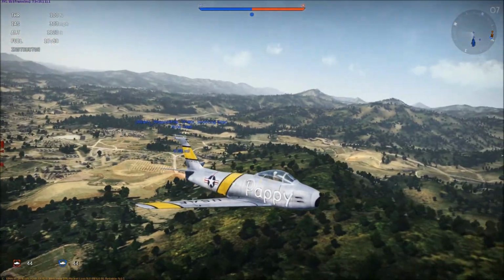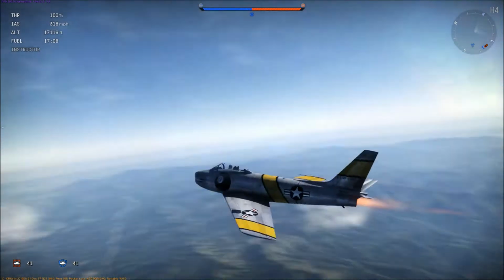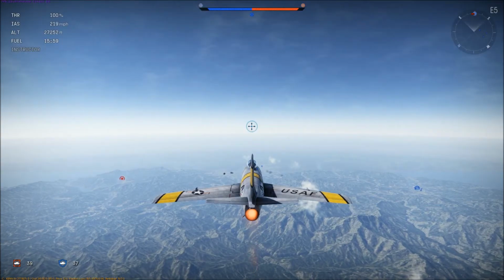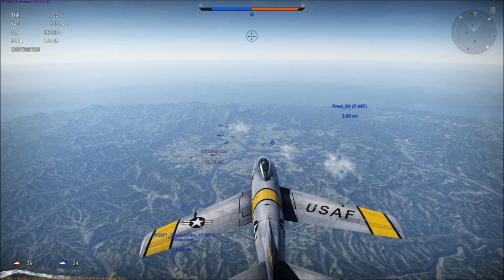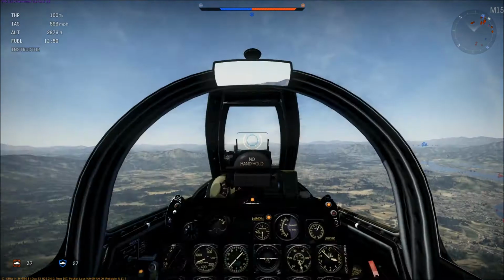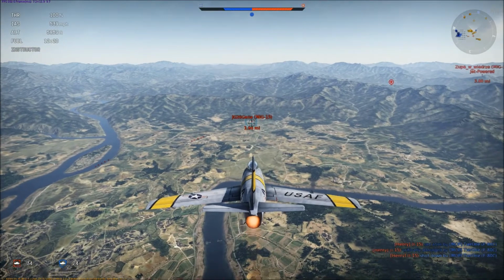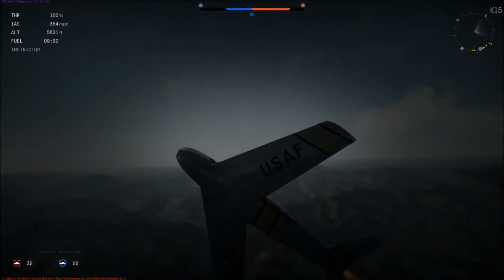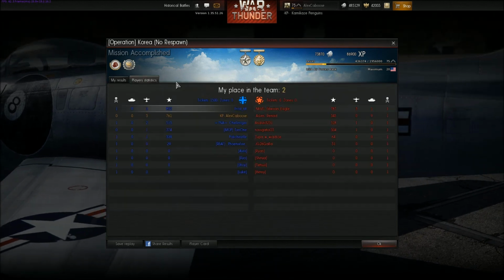War Thunder F86F-2 #2 12/9/13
Another great game I had in the F-86F-2 Sabre today. I finished the game with 3 kills and a boatload of XP in historical. Please leave any questions/comments below! This one has commentary :D I'll be trying out some new movie making software to allow me to do better commentaries of my videos.

GPU: 2x EVGA Nvidia GeForce GtX 770s (Overclocked) (Game doesn't allow SLI)
RAM: 32GB Corsair Dominator Platinum 2133Mhz

All settings maxed out, cloud quality: movie